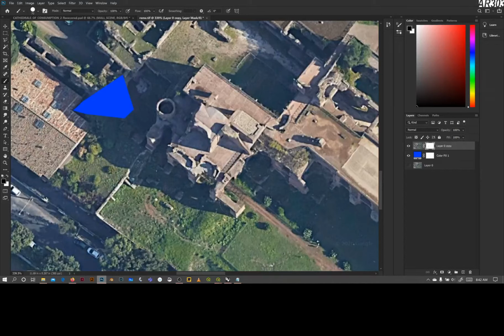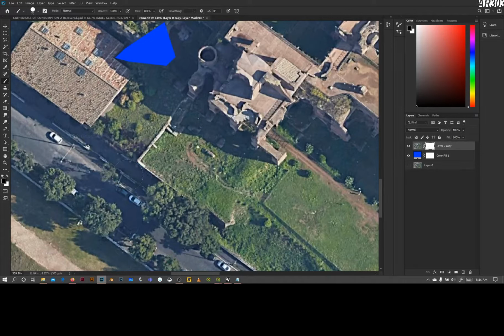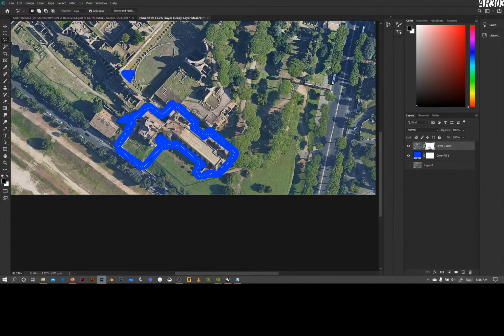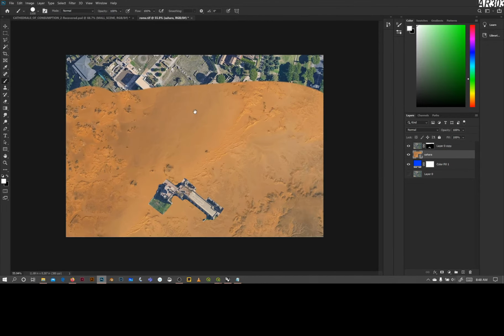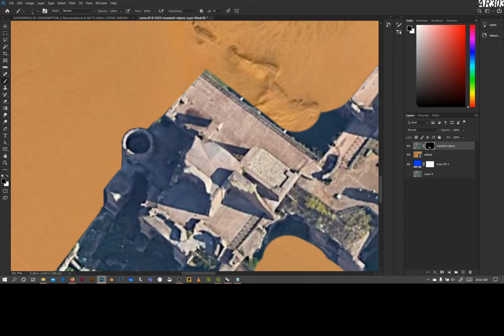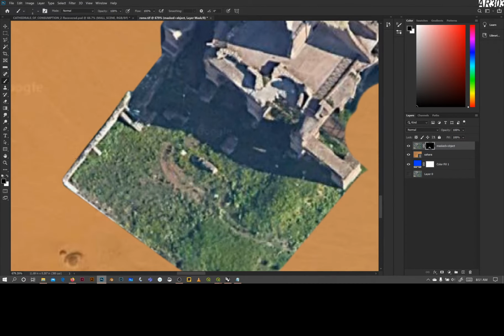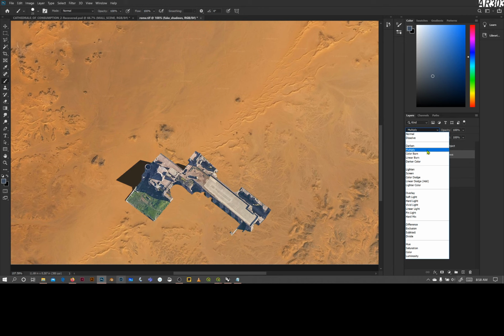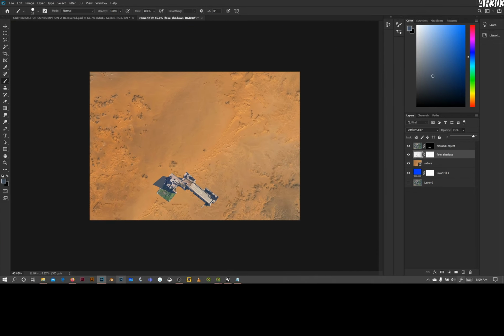5B Step3 Masking + Fake Shadows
This just shows the quick masking of an object, and adding a fake shadow. Remember to use the "click-shift-click" method for more efficient masking.